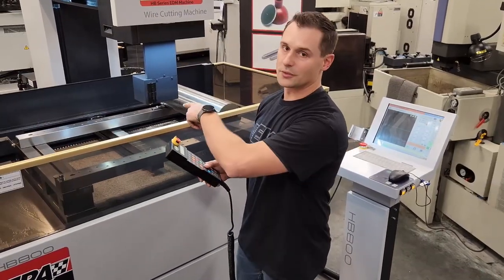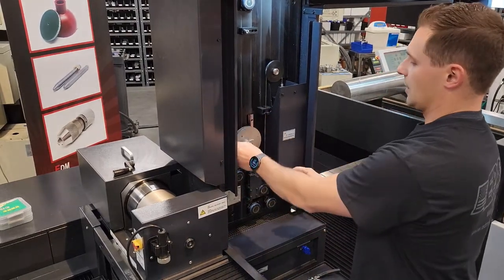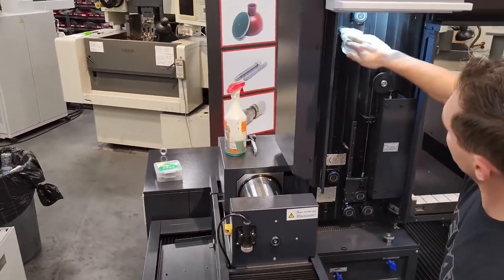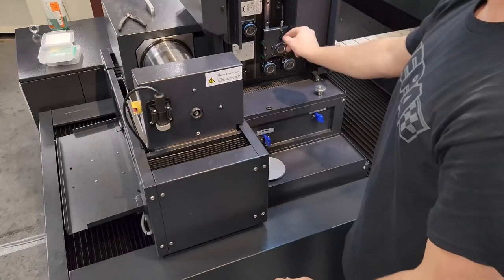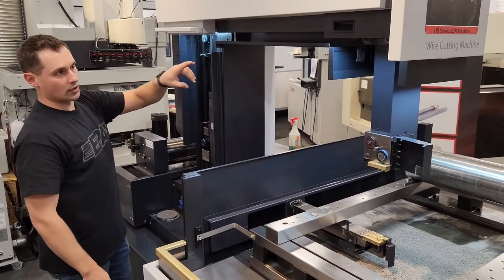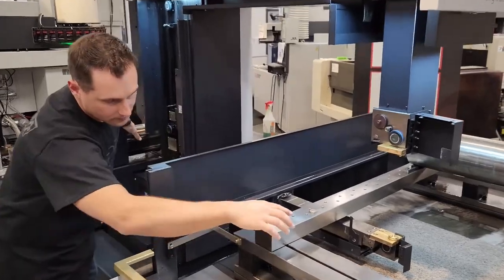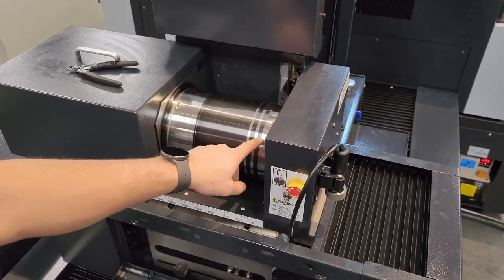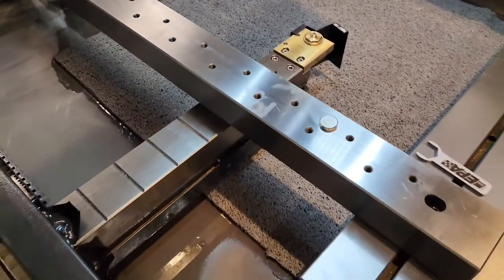How to Thread Wire on a Fast Wire EDM, Removal and Install - Moly Cut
EDM Performance Accessories HB Fast Wire EDM Tech Video Series
This Episode covers removing and installing new wire on your HB Moly Cut EDM Machine, AKA "The Honey Badger" as we call it in the shop!

Have more questions?  Reach out any time!